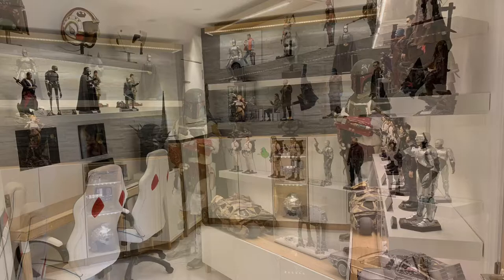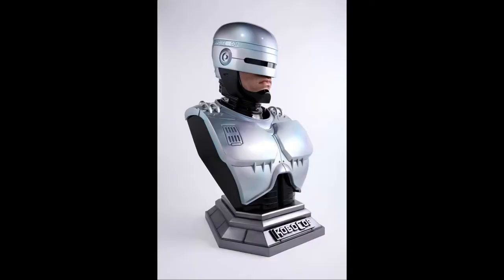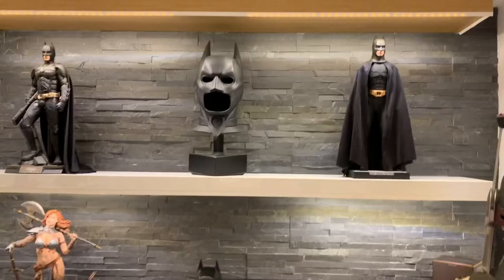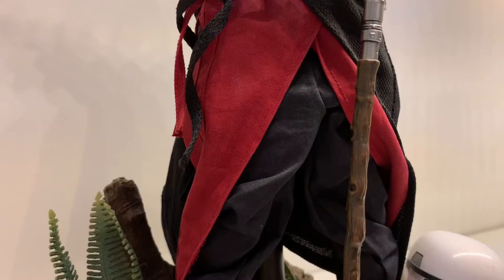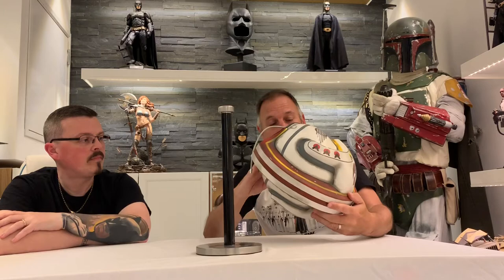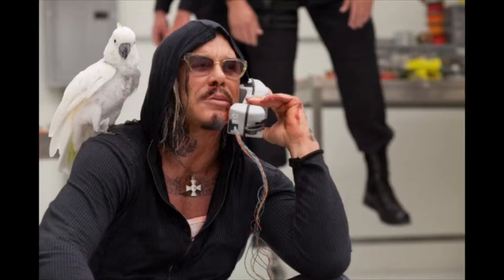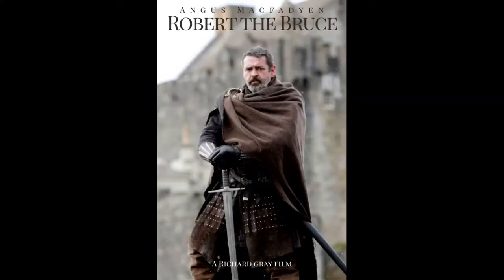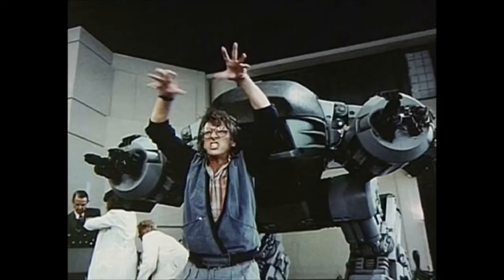The Eddie and Gordon Show: Episode 1 - The Pilot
Join us on our first ever episode where we discuss movies, collectables and conventions.
In this episode we review Hot Toys Rogue one 1/6 figures, Chirrut Imwe and K2SO as well as an RS Propmasters Luke Skywalker Red 5 Xwing helmet.